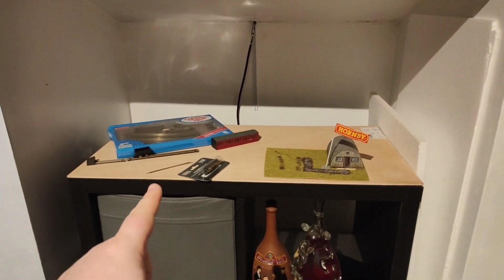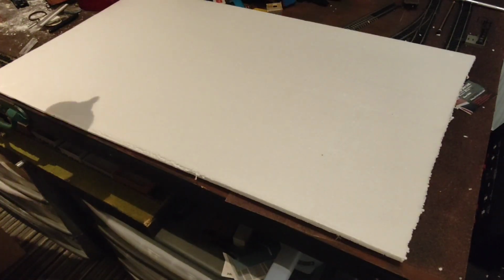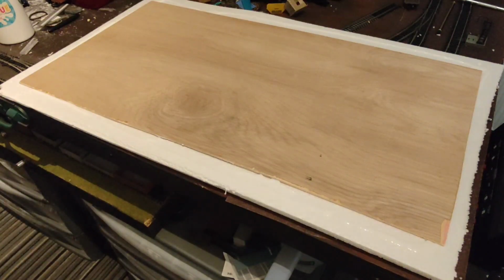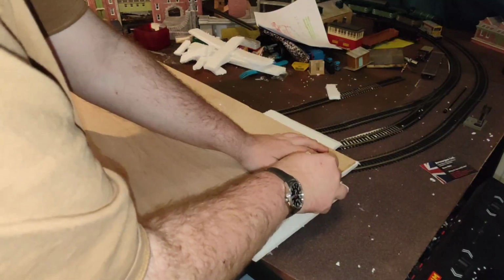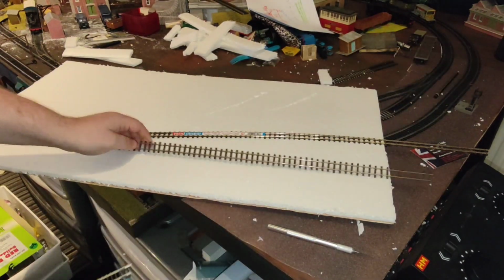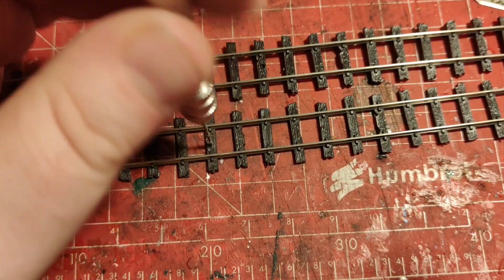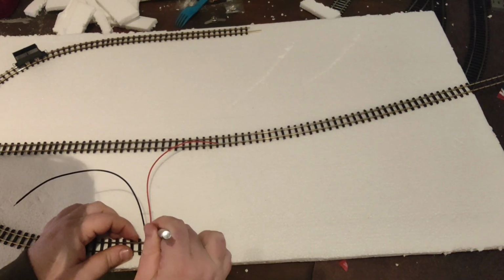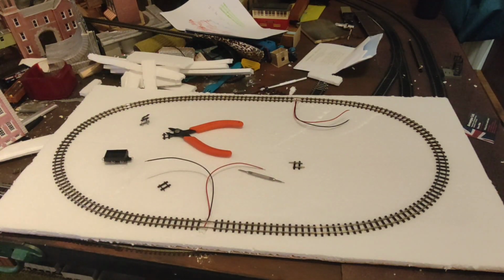The 009 Diaries - EP 1: Making a Start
Join me for a new series as I embarked on my fifth scale! Can I tame flexitrack in my first experience with table top narrow gauge modelling?

In this episode, I create my baseboard and lay the small continuous loop of track. This is going to be my most hands on project to date, but can I keep it on the rails? (boo!)